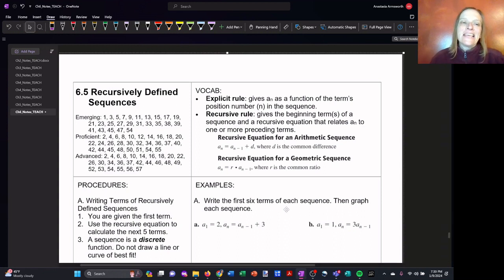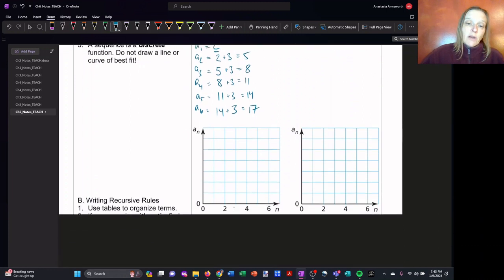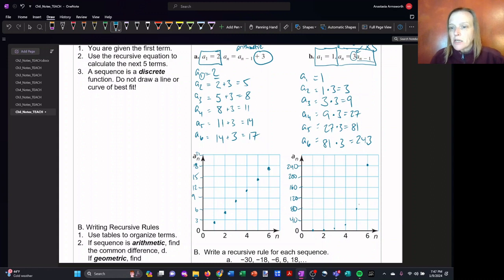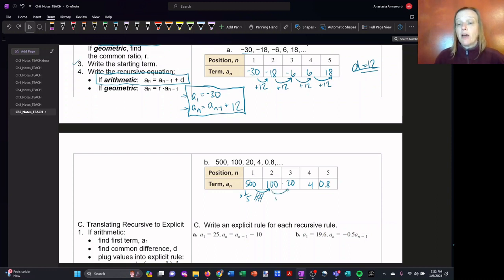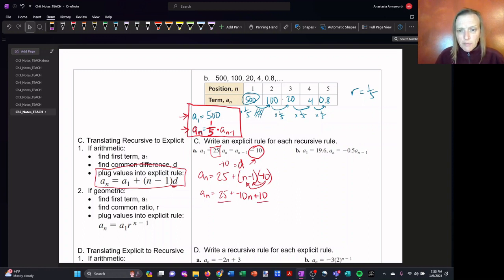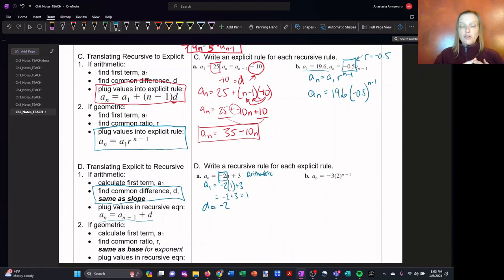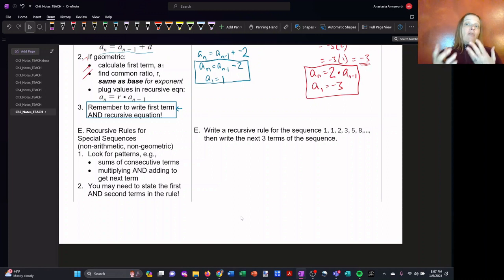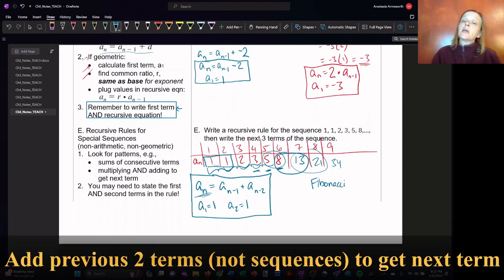6.5: Recursively Defined Sequences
Corresponds to notes for Big Ideas Math Algebra 1, topic 6.5: Recursively Defined Sequences